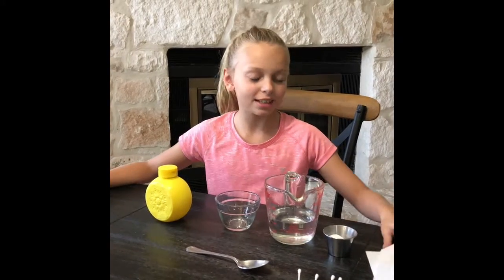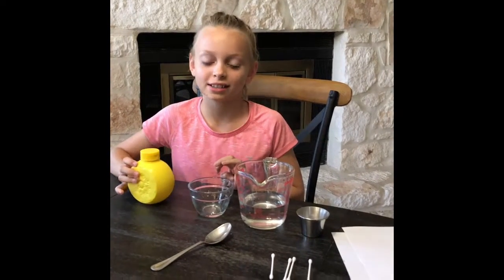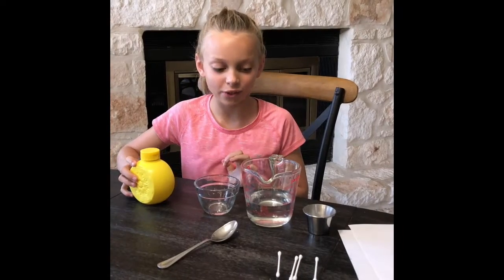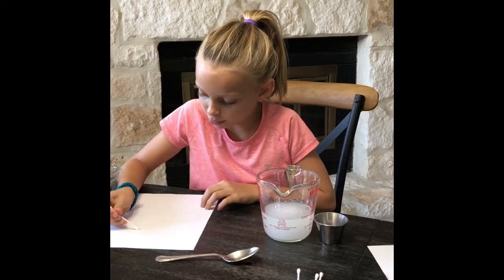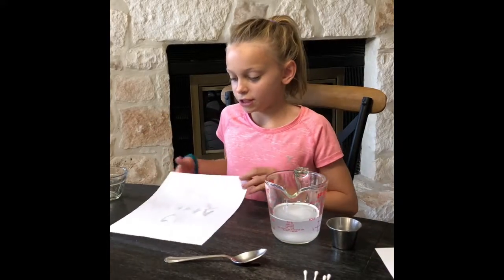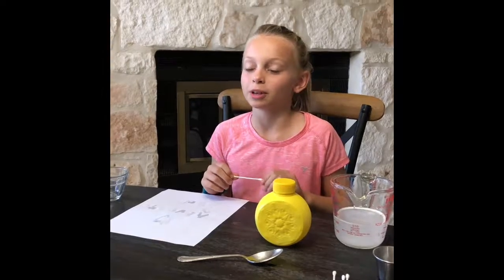Invisible Ink Recipe